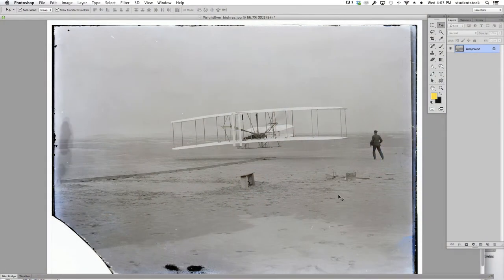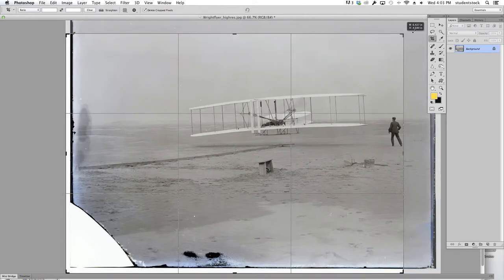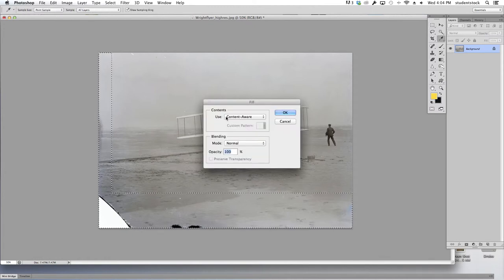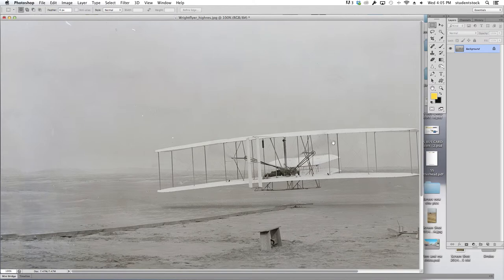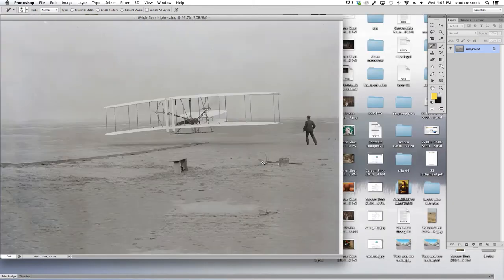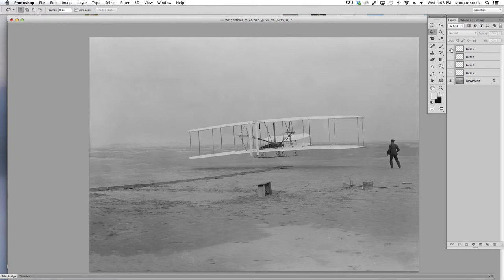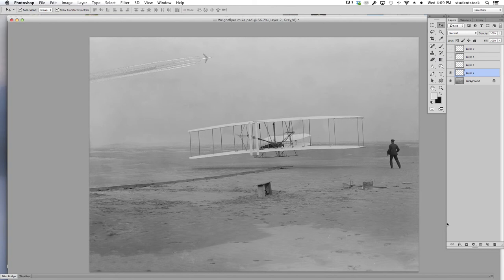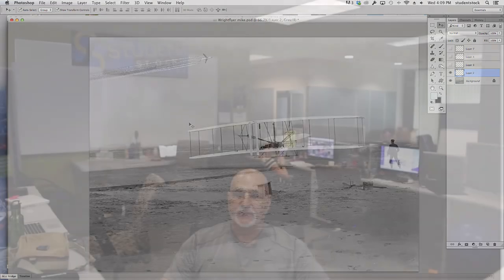Photoshop Tutorial - The Wright Brothers Peek into the Future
Photographer, Mike Agliolo, of StudentStock revisits a historical Wright Brothers photo to have a little Photoshop fun.
To learn more about StudentStock and the services we provide photographers, please visit us